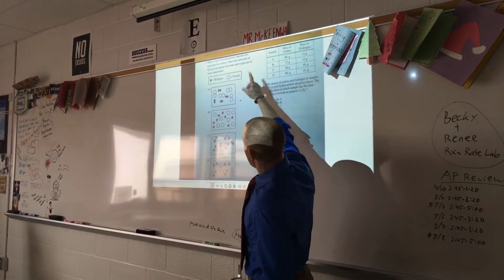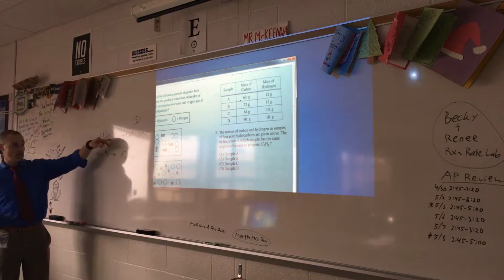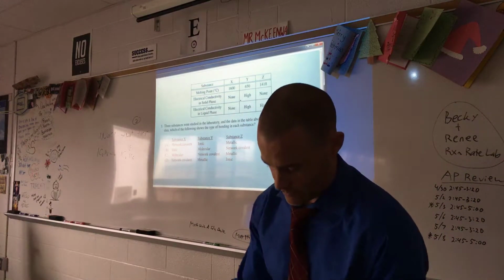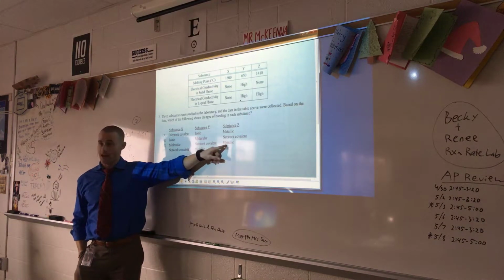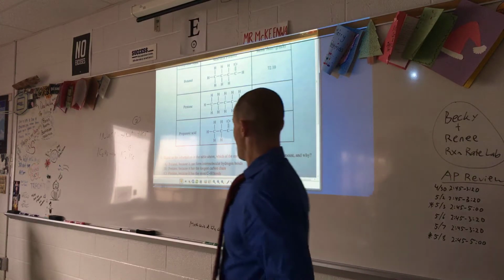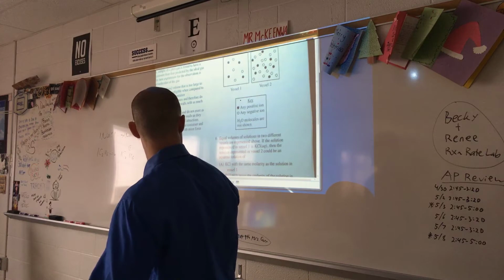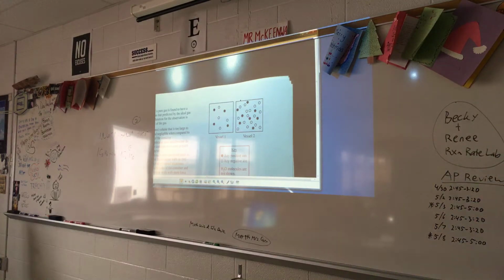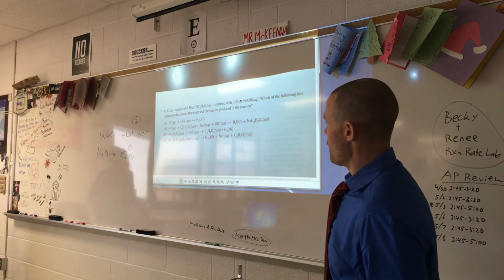4/30 AP review